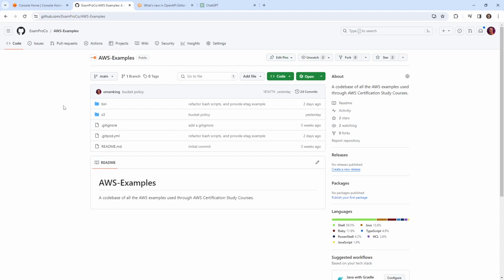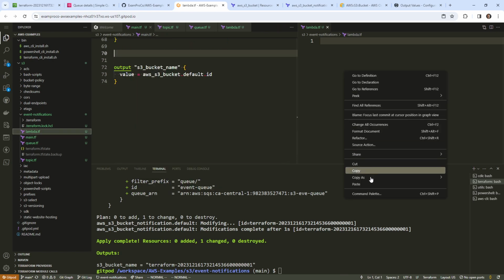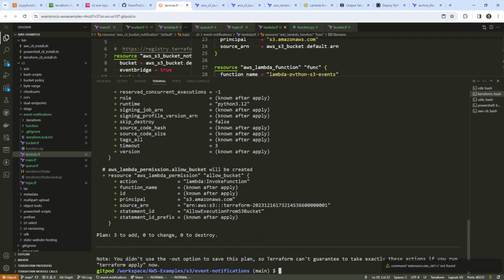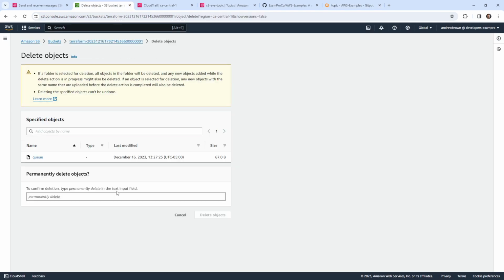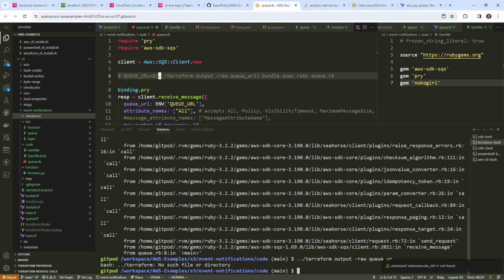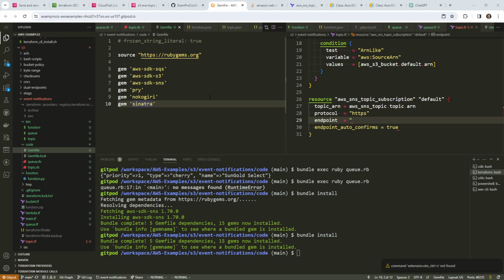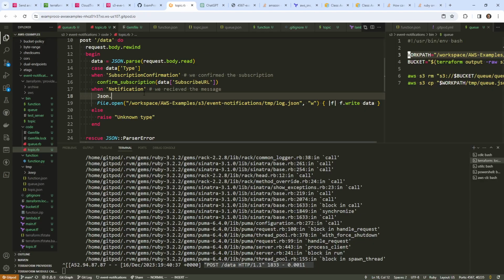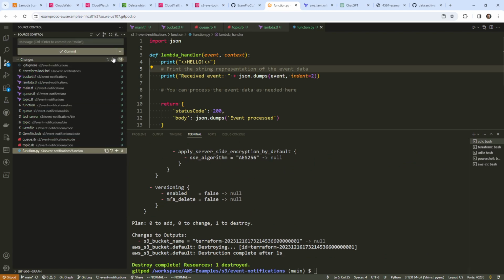SAA C03 — S3 Event Notifications